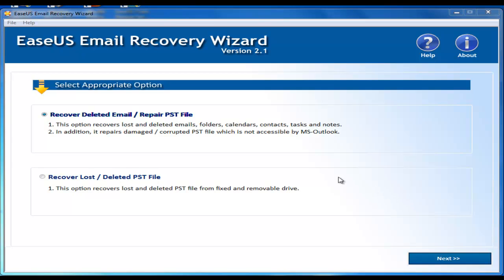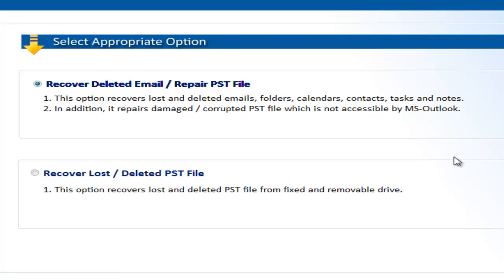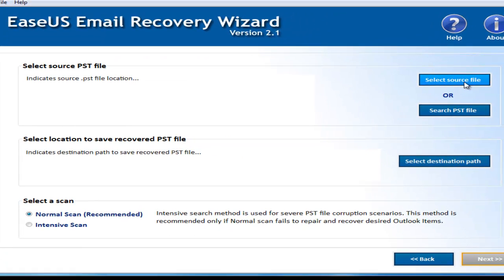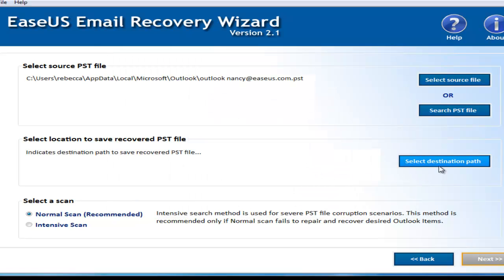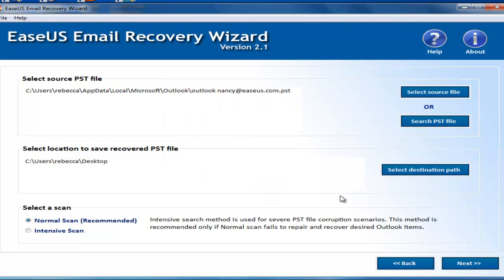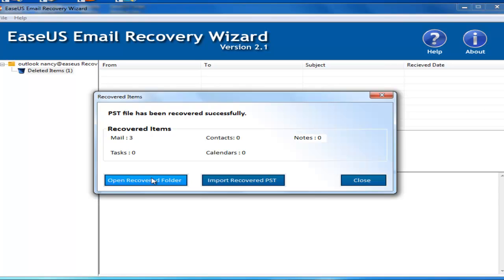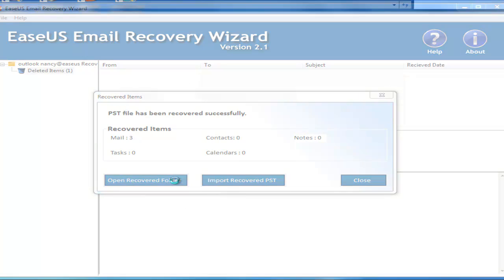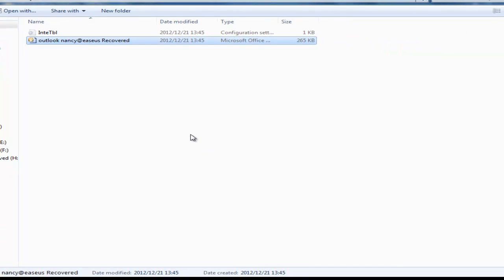How to recover your deleted emails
Messages have inexplicably disappeared from your Outlook Mail account? This video shows how to restore emails that have been deleted from your computer,